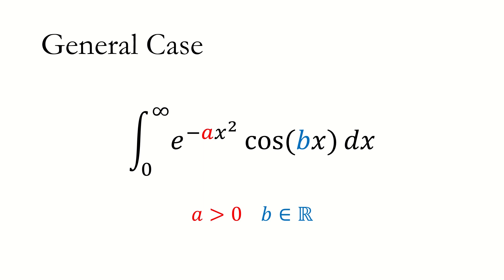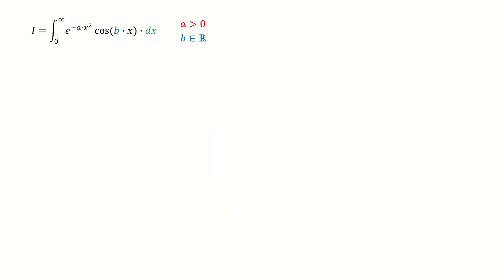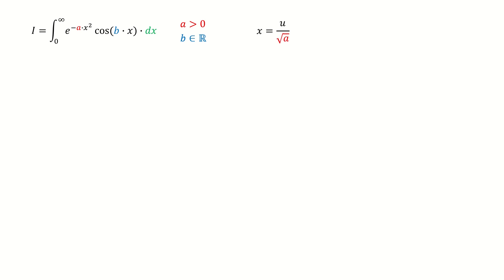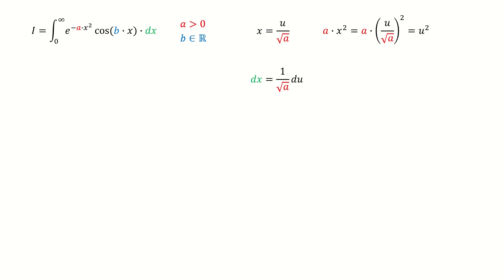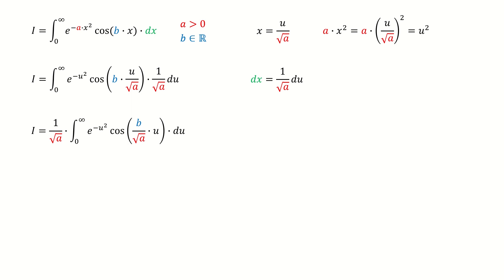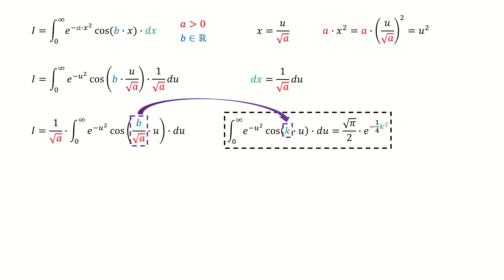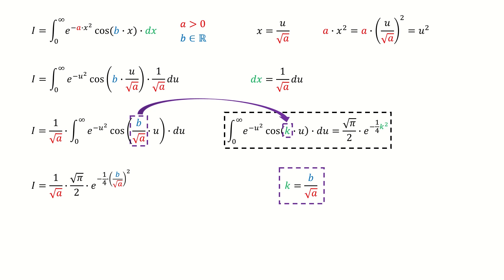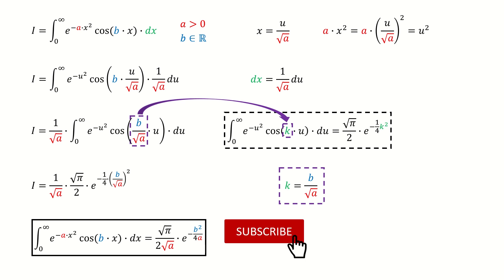Variant Gaussian Integral e^(-a x^2)cos(b x), from 0 to infinity, General Case, Feynman's trick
I solve the general case for the integral e^(-a x^2)cos(b x), from 0 to infinity.
Implicit Feynman's Technique to solve Integral e^(-x^2) cos(x), from 0 to infinity.